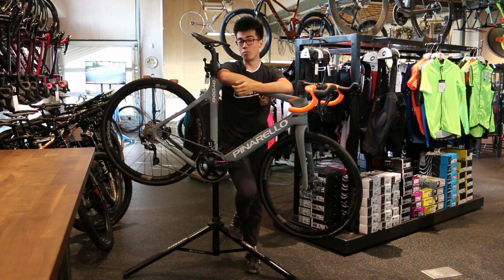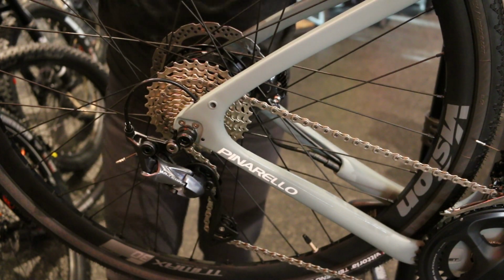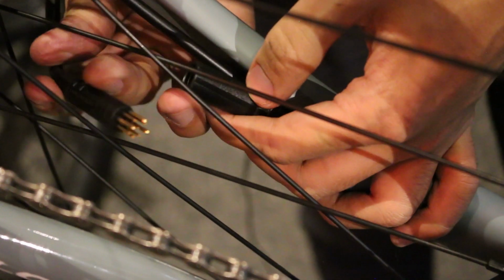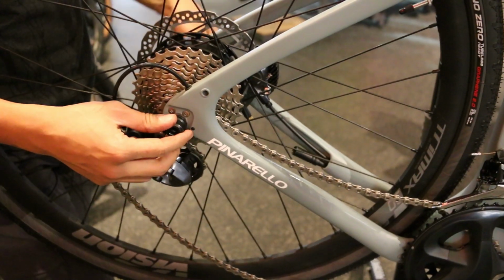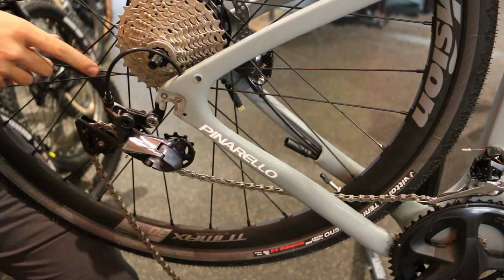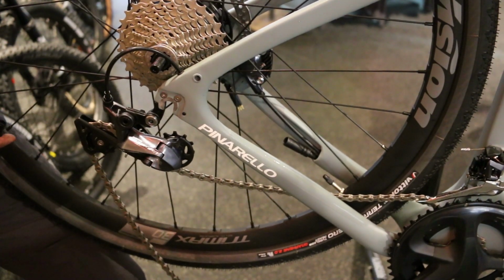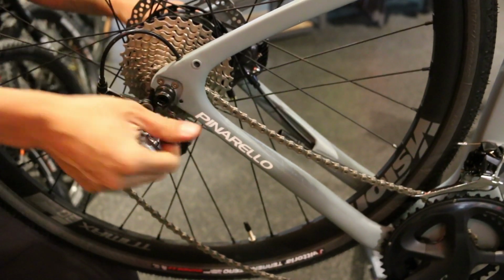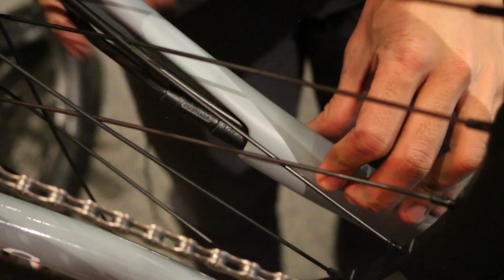How To Remove & Reinstall Ebikemotion Equipped Wheel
In this video, Alvin from Contender Bicycles shows you how to properly remove an Ebikemotion equipped rear wheel. The process is not much different than a standard road bike however there are a few additional steps. We used a Pinarello Dyodo in this video however the process is the same for Orbea Gain's, Colnago E-64's and more.